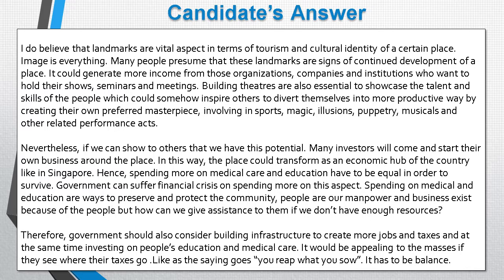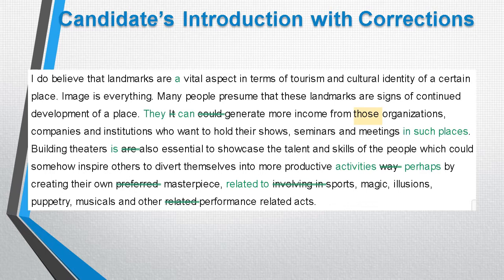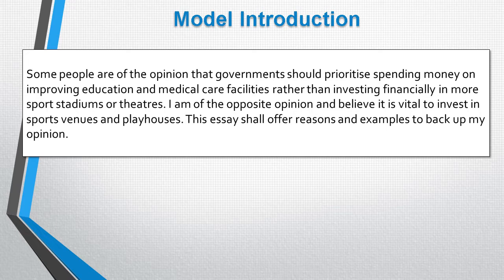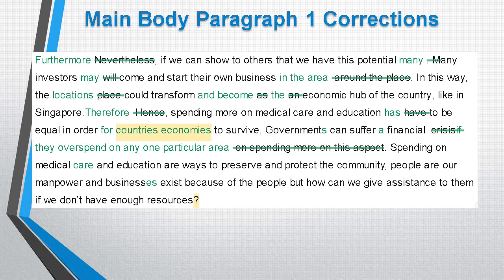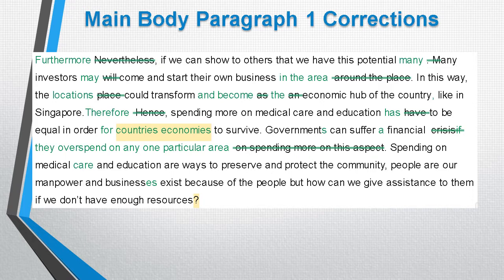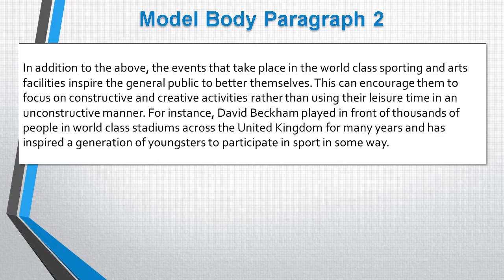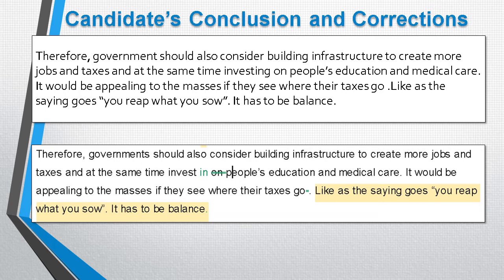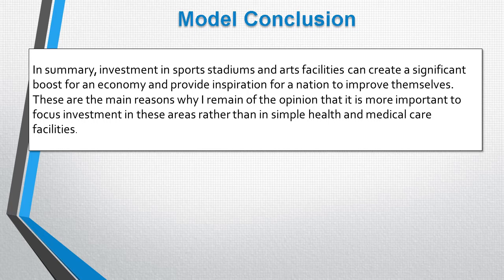IELTS Essay 'Fix It' Tutorial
if you like my teaching style.

Watch a student's IELTS essay be corrected and a model answer presented in its place. An excellent way to learn how to write IELTS Task 2 essays through this IELTS tutorial.